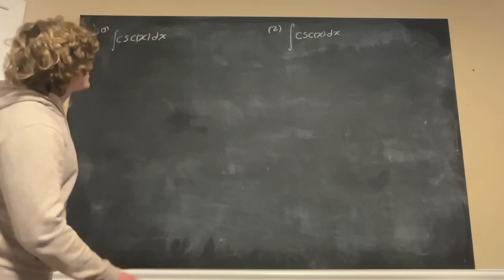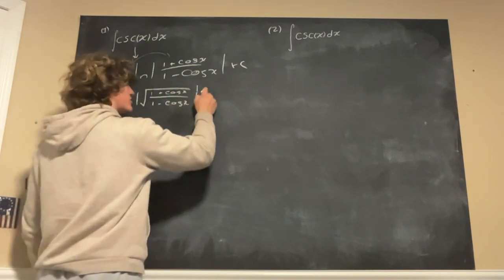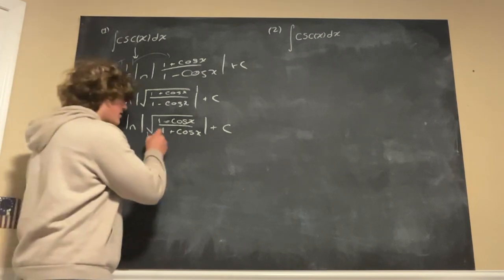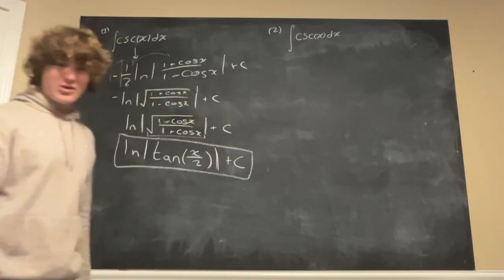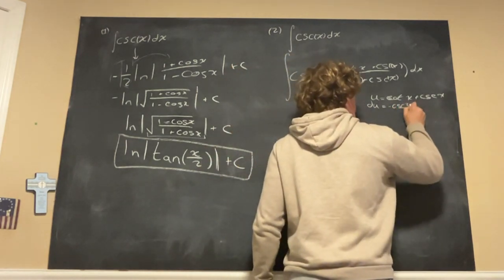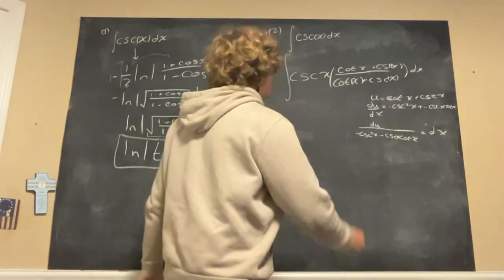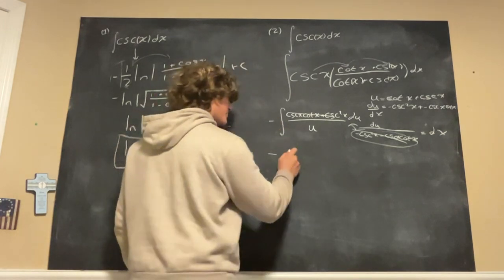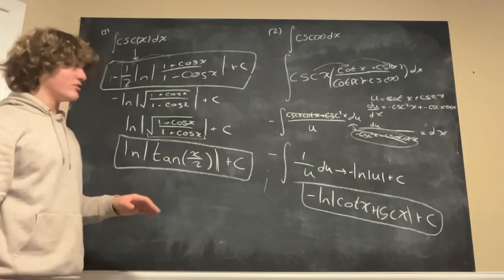A trick to solving a challenging integral